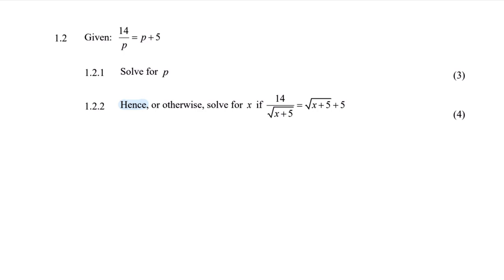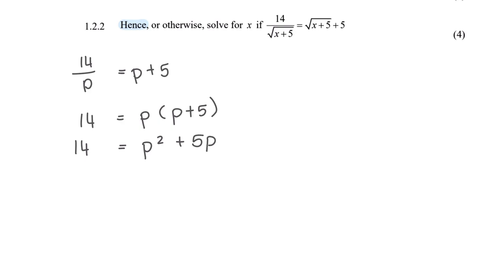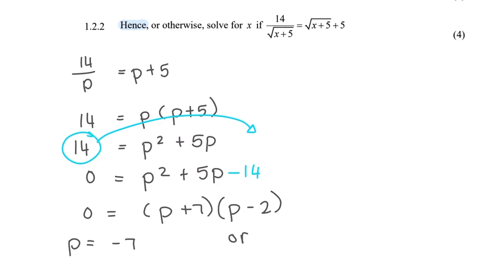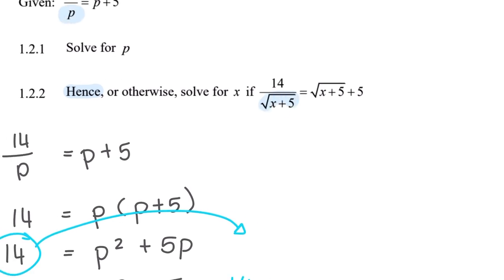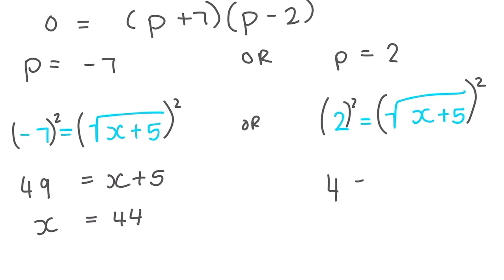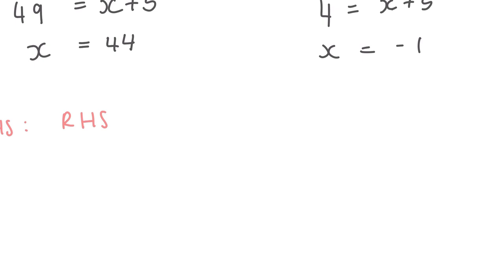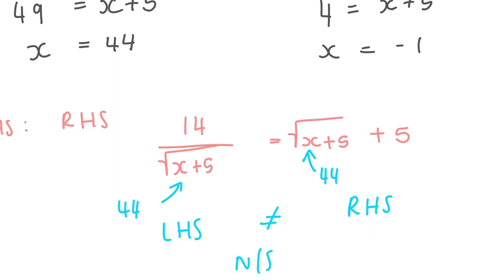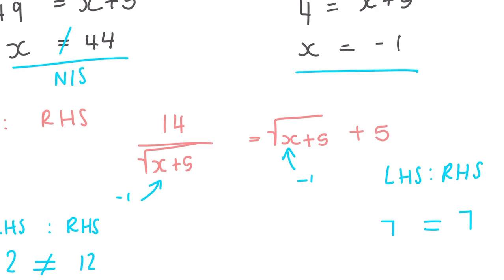Eastern Cape Maths P1 November | Equations … Hence Solve